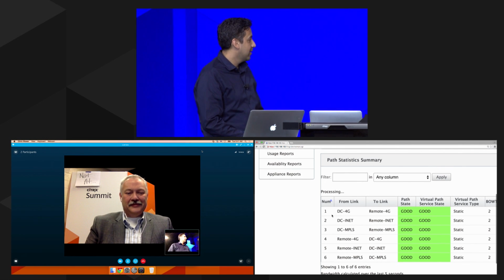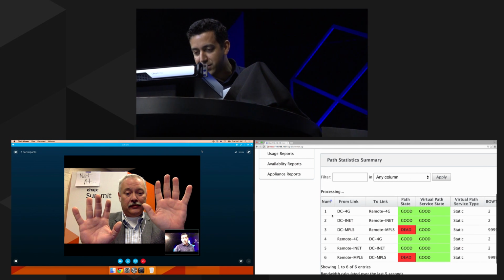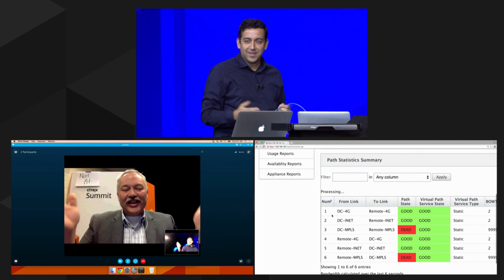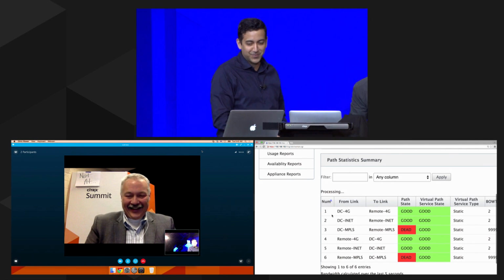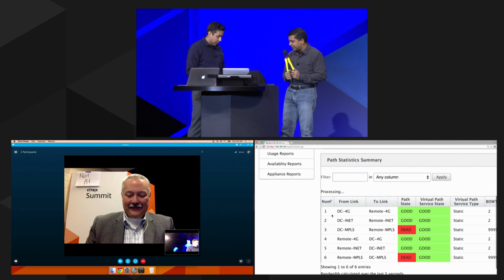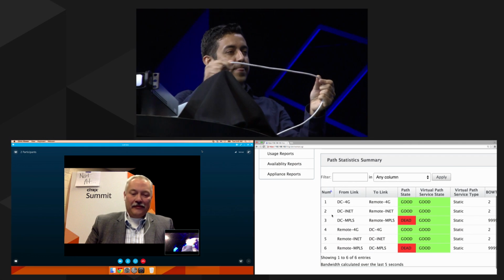Skype for Business Quality and Reliability with the Citrix SD-WAN solution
In this live demonstration, NetScaler CTO Abhishek Chauhaun, Shoaib Yusuf, and Scott Lane from Citrix demonstrate the superior capabilities of the Citrix SD-WAN solution to deliver lossless Skype for Business connectivity even during network failures.  No other SD-WAN solution can offer that!